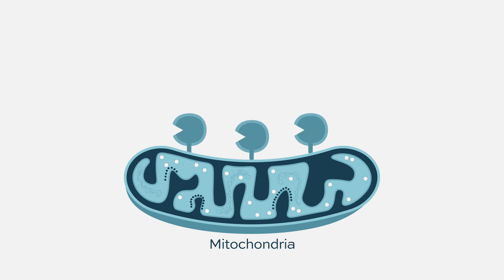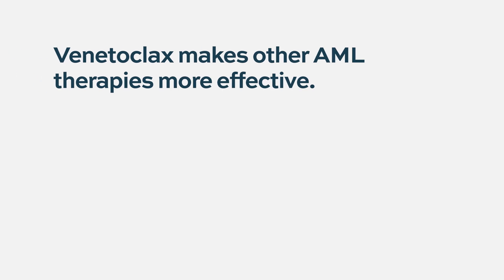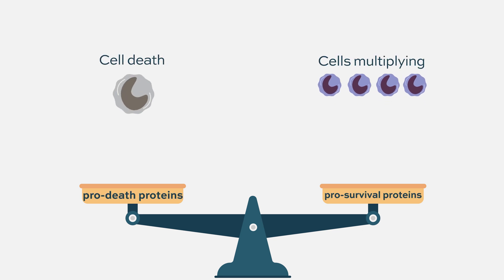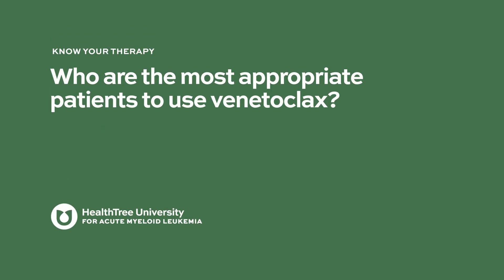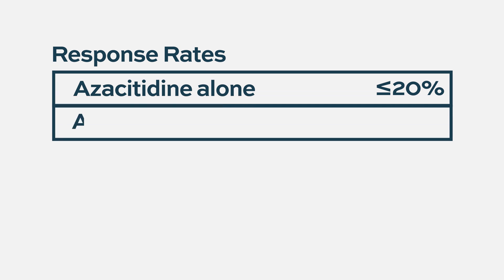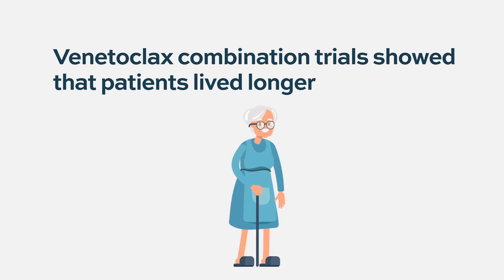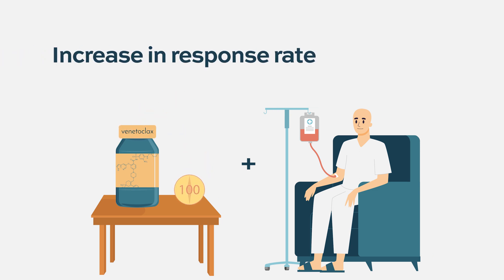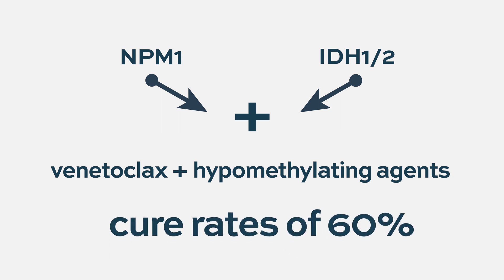What is Venetoclax?